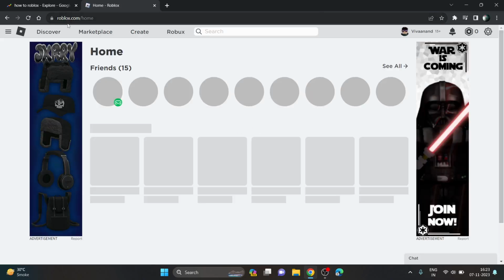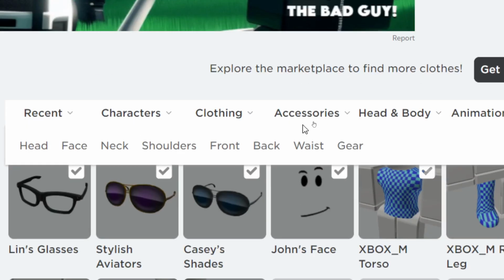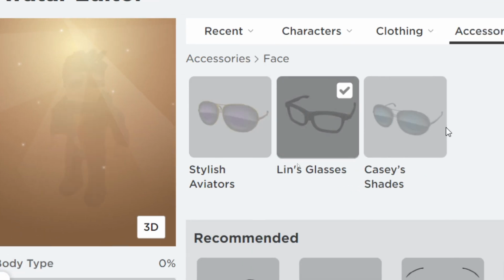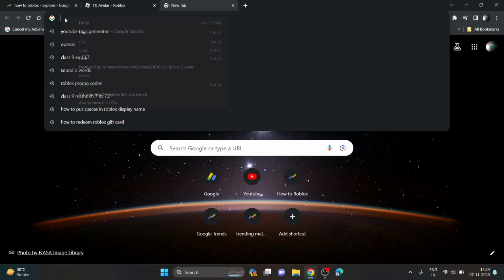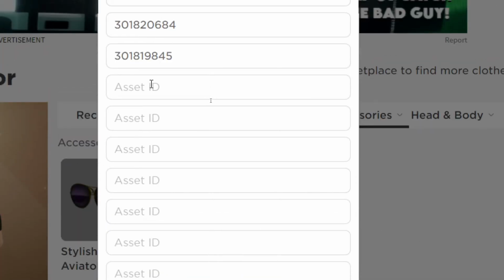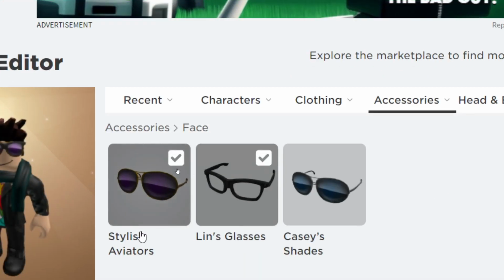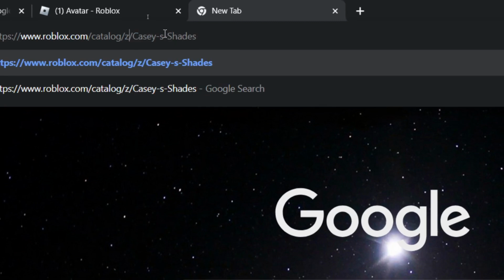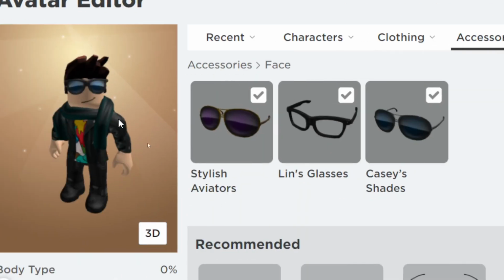ROBLOX: How to equip multiple accessories on roblox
In this tutorial, we'll walk you through how to equip multiple accessories for avatar on roblox